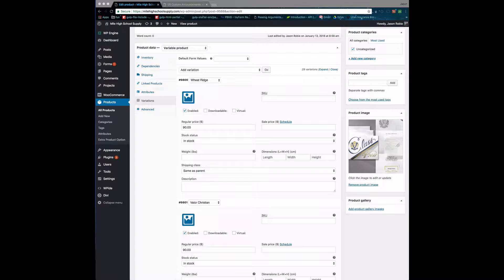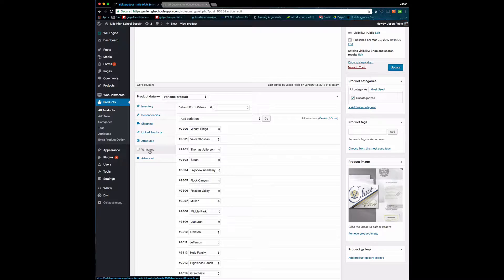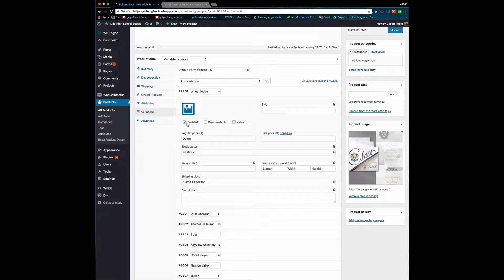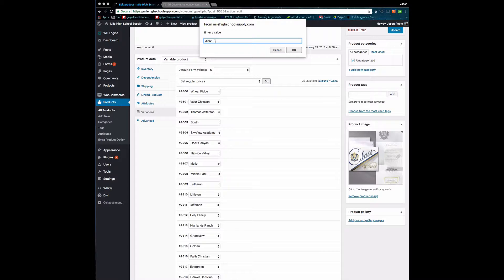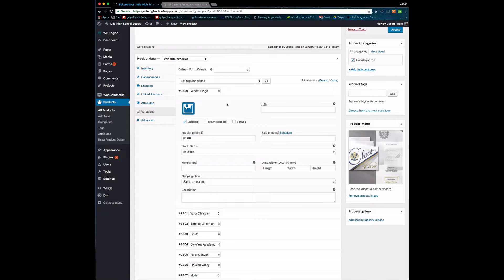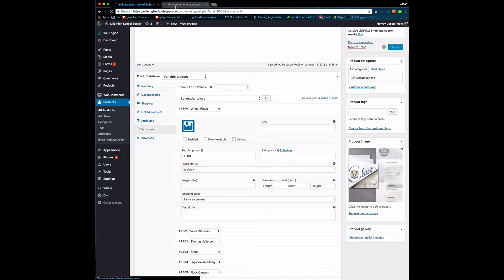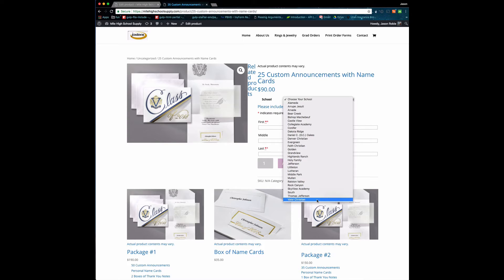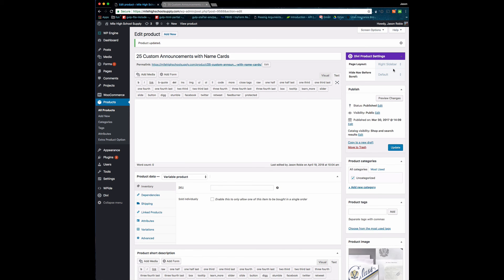milehigh training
Go over Variations editing